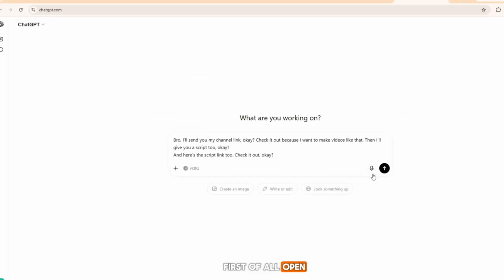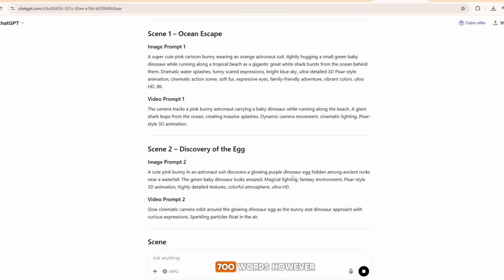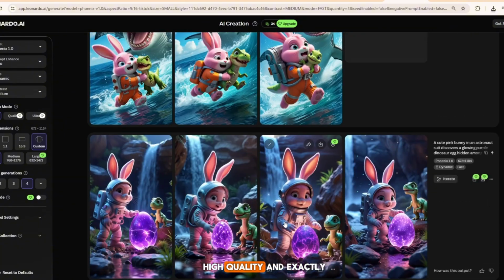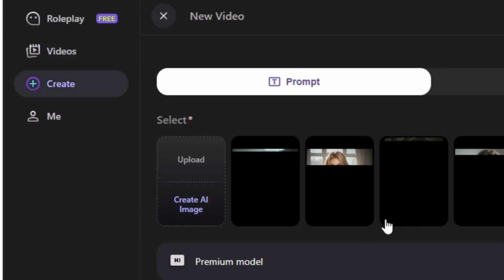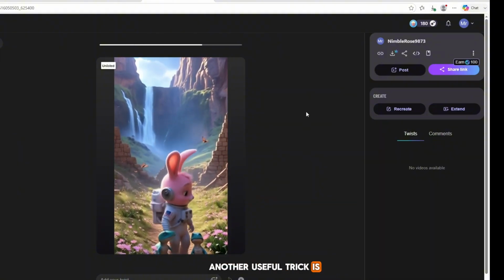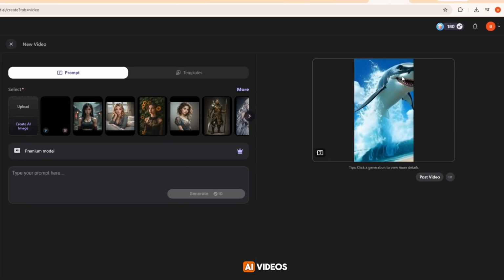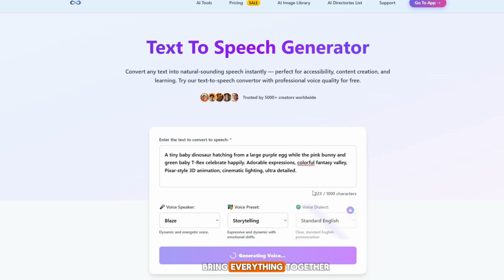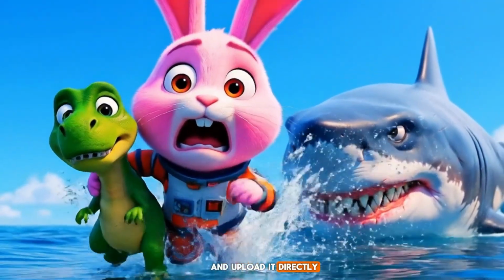This FREE AI Tool Creates Fully Monetized Videos in 2026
🚀 Discover the new AI tool that can create 100% AI-generated videos for FREE in 2026! In this tutorial, I’ll show you how to generate professional videos using AI — with no camera, no editing skills, and no expensive software required.

🎬 In this video, you’ll learn:

How to use the AI tool step by step.

How to create complete AI-generated videos from text prompts.

How to add AI voices, visuals, and video scenes automatically.

How to make videos suitable for YouTube monetization.

Tips for creating viral content faster using AI.

💡 This is perfect for content creators, beginners, marketers, and anyone who wants to build a faceless YouTube channel with AI.

Why this tool is powerful

100% AI-generated videos.

Fast video creation for YouTube, TikTok, and other platforms.

🔥 Whether you’re starting a new channel or looking for an easier way to produce content, this AI tool could save you hours of work and help you scale your video creation in 2026.